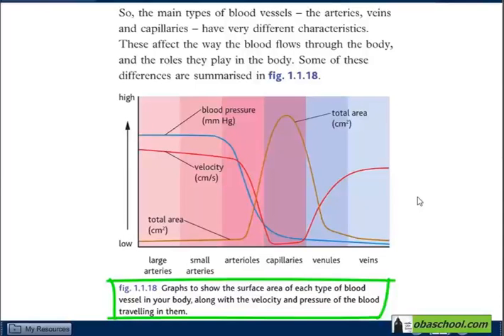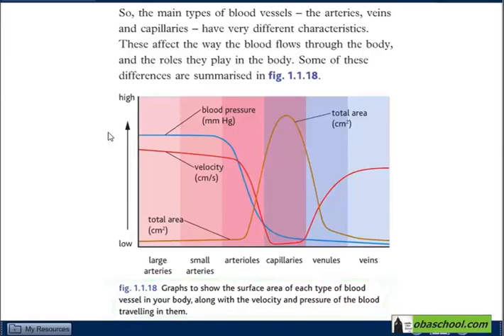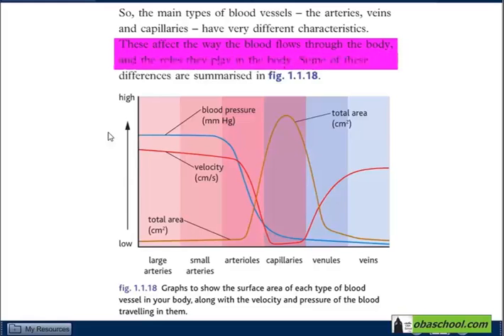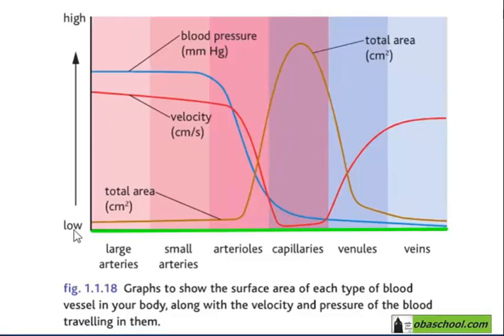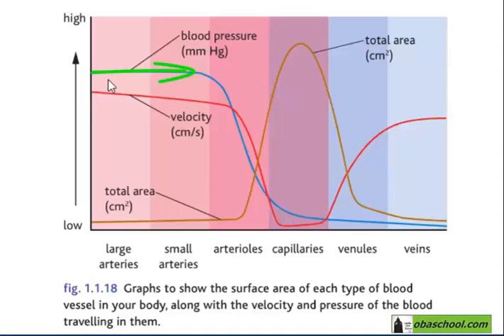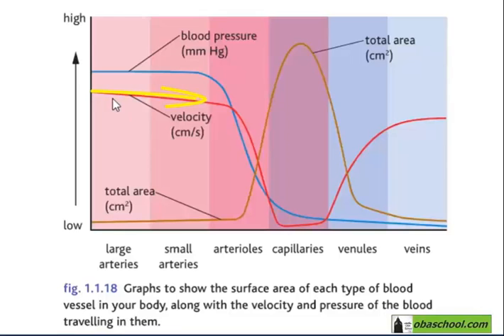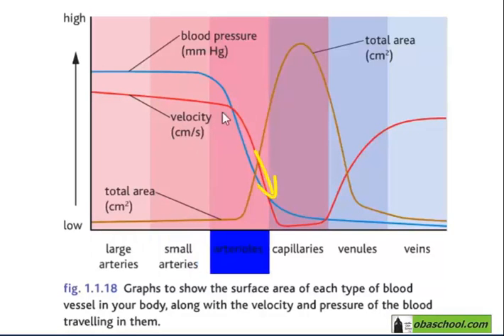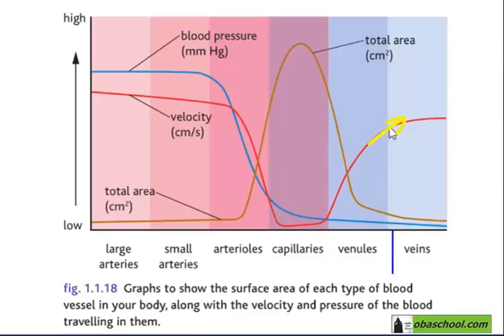Mass Transport – 1.35 Blood Vessels & their Functions - Different Characteristics of Blood Vessels